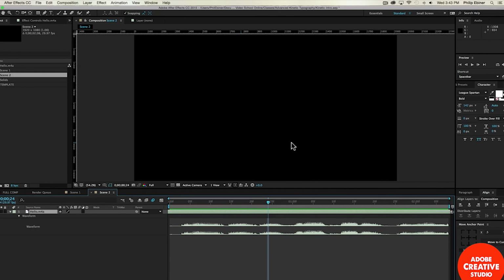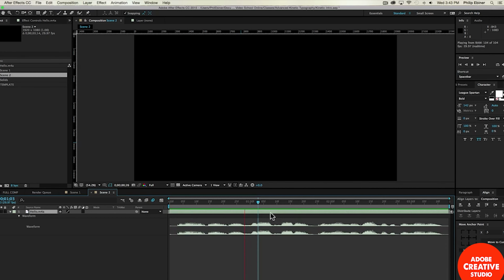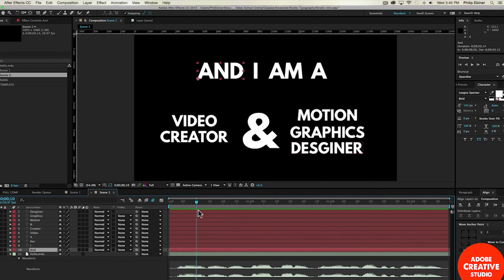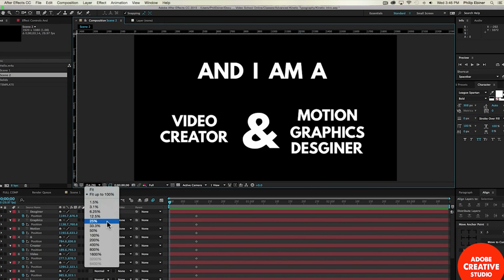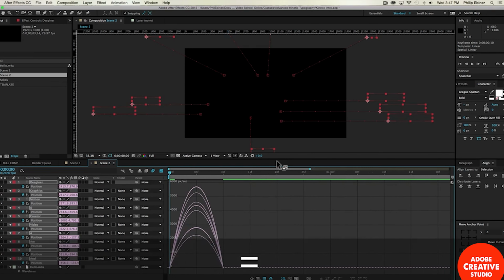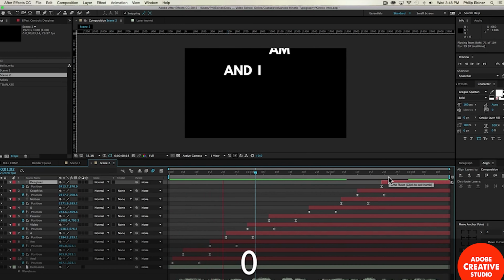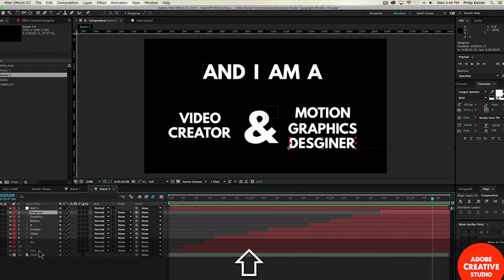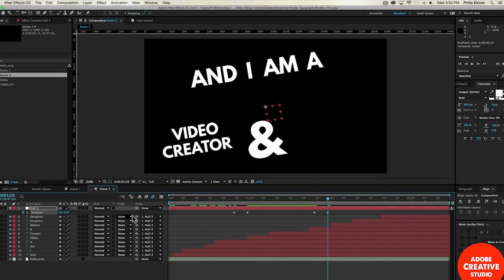Revealing Text with Position Animations in After Effects CC Tutorials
Today, we're going to learn how to add position animations like these. So, the next thing we're going to do, is actually what we can do is just duplicate scene one.

Make your videos more interesting
Save yourself a lot of time and save your effects as a preset in after effect! I'll also show how to export and import presets inside After Effects.

Anything you want.